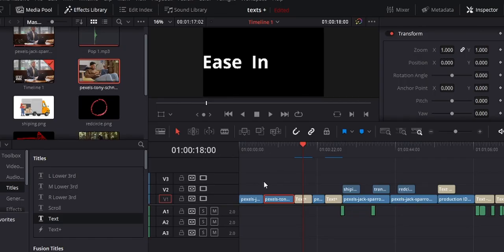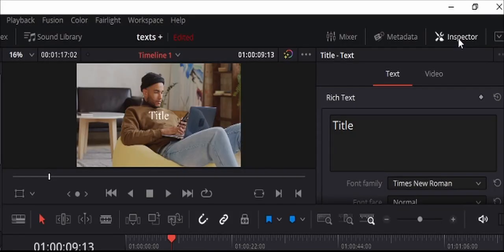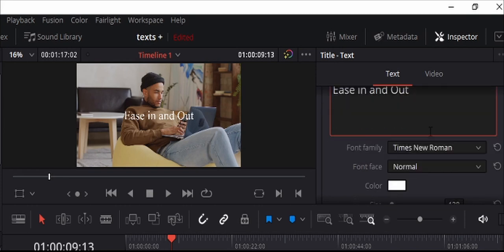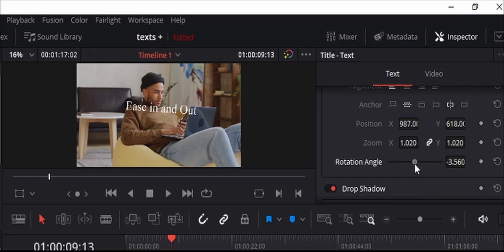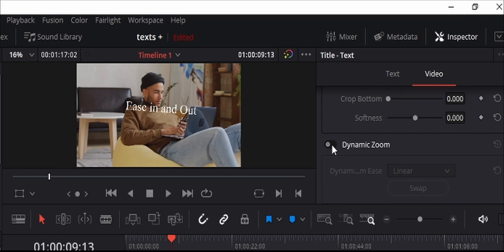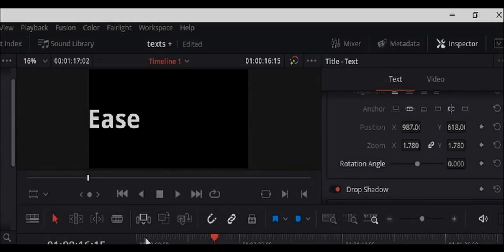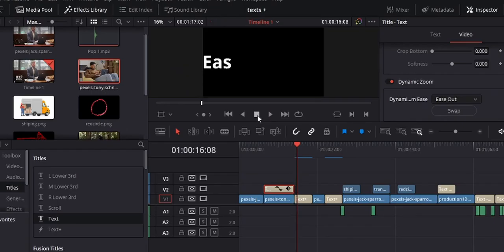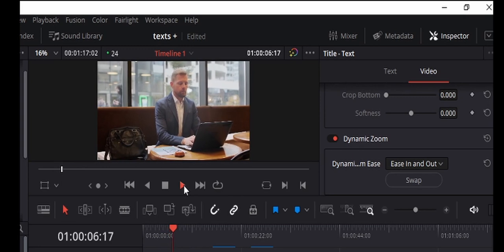How to Ease In And Out in DaVinci Resolve (2021 Updated)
In this video tutorial I take you through how to Ease in and Ease out in DaVinci Resolve. Easing and Easing out will make your video more fun to watch and increase your viewership. In this DaVinci Resolve 16 tutorial I take you through how to ease in or ease out your video or images or pictures to increase your viewership experience and add more elaboration in your video.
DaVinci Resolve is 1 of the leading video editing softwares. DaVinci Resolve 16 is free and accessible to all in editing their videos.

🤔 ABOUT THIS VIDEO 👇
Would you like to know how to Ease In and Ease Out in  DaVinci Resolve 16? If you want to know how Ease In and Ease Out in DaVinci Resolve then this is the tutorial you want to watch. In this video tutorial I show you easy and quick way on how to Ease In and Ease Out  in your video to make you look like a video editing pro.

DaVinciResolve # DaVinciResolve16 # DaVinciResolvetutorial DaVinciResolveForBeginers # DaVinciResolvetutorial2021 # DaVinciResolveVideoEditing .